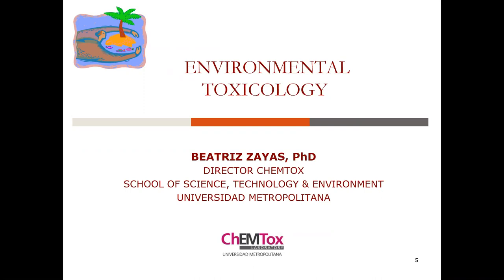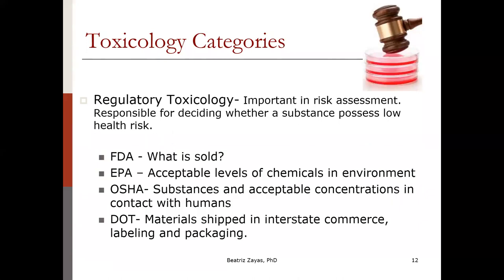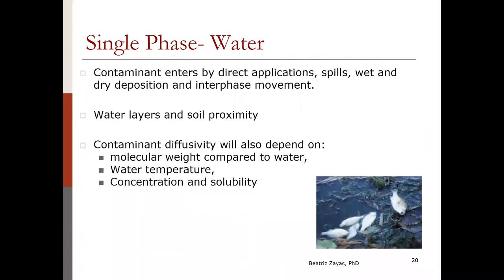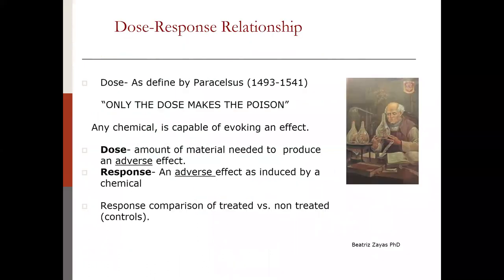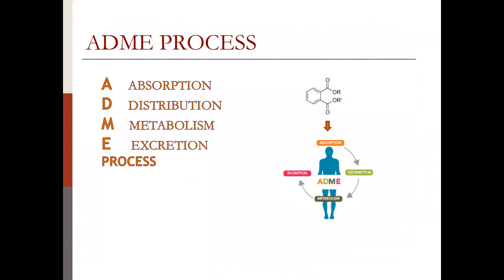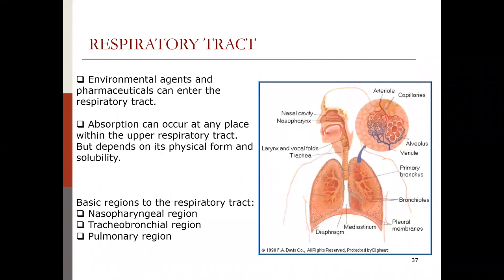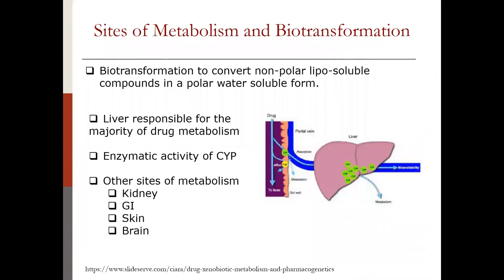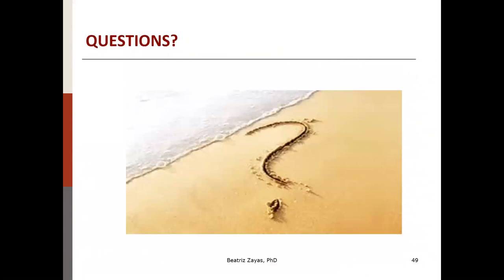Environmental Toxicology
The environmental toxicology webinar presents the principles and fundamental concepts of toxicology, including the mechanisms of toxicity produced by chemical substances on living organisms and humans. It defines the ADME (absorption, distribution, metabolism, and excretion) process and how it relates to understanding the toxicological effects of environmental substances. The webinar also discusses how toxicology is important in risk assessment and the development of environmental regulations that enforce acceptable exposure levels.  During its discussion, the webinar uses examples of frequently encountered toxicants in the environment such as the pesticides and metals and their specific mechanism of action on the human body. The importance of understanding and applying these concepts as environmental managers and risk evaluators are reinforced through the webinar.